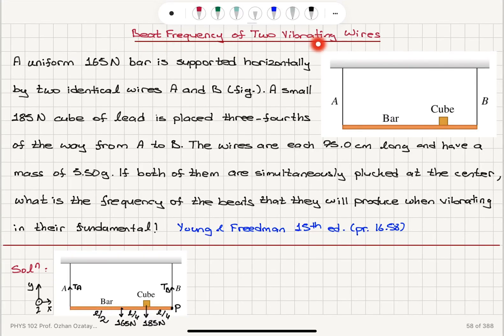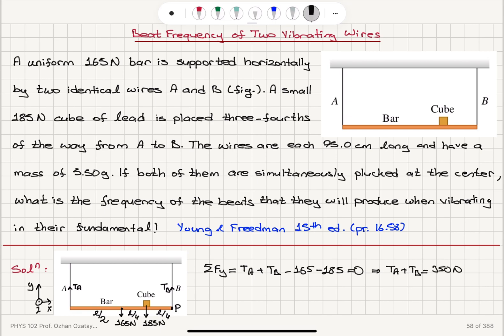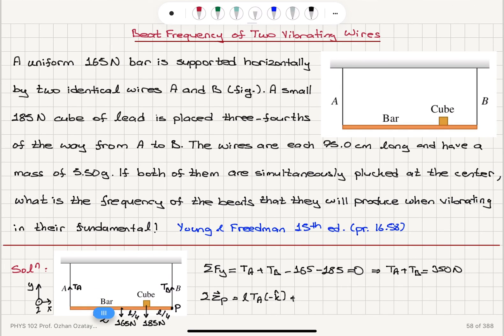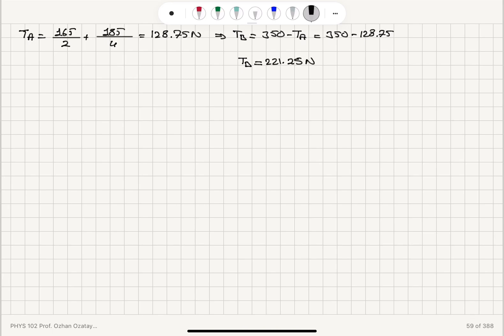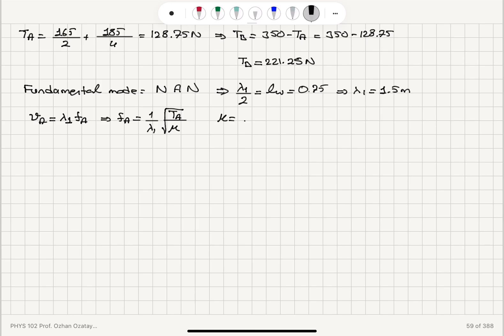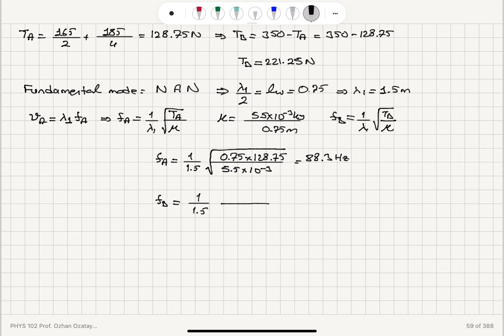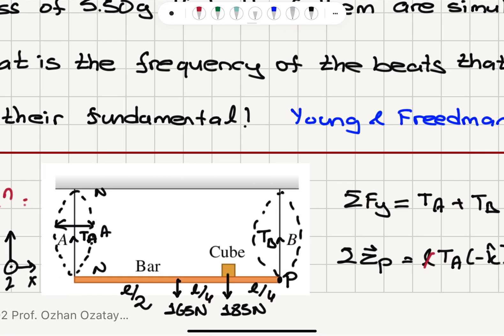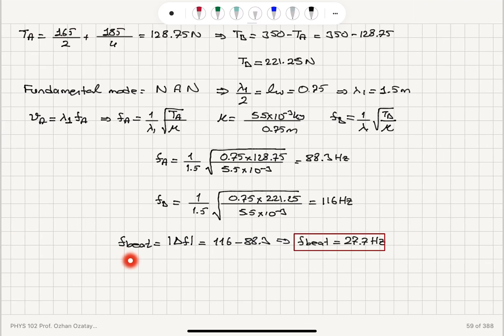Beat Frequency of Two Vibrating Wires